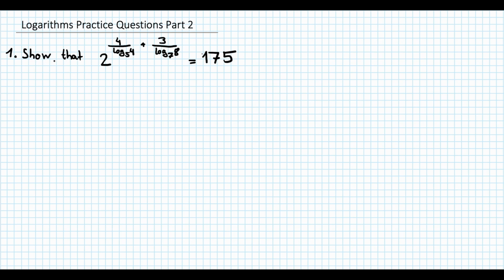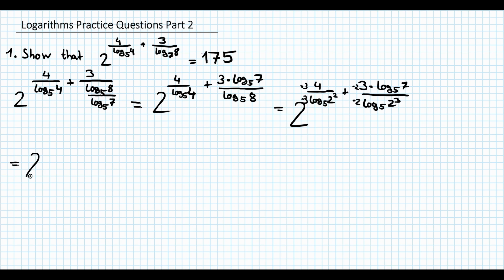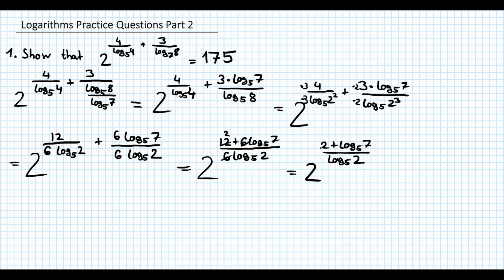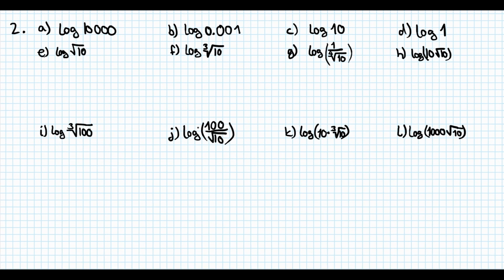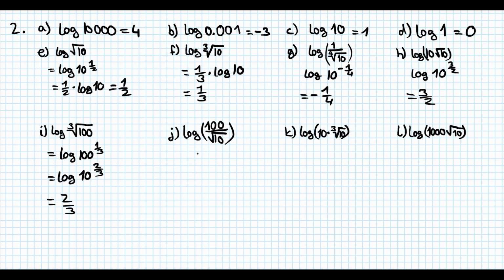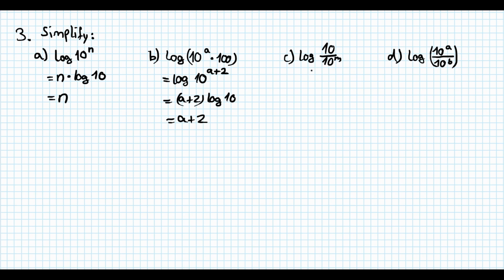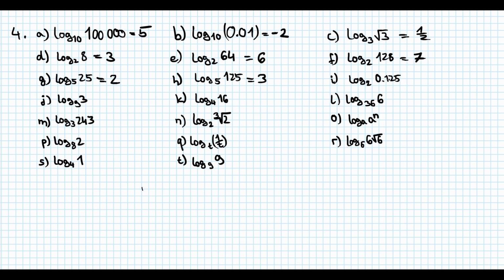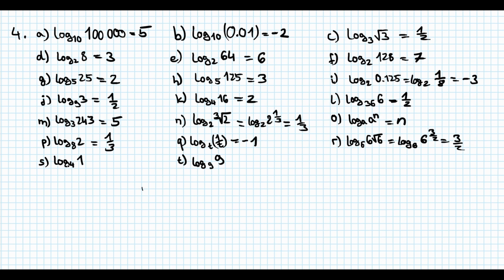Logarithm Practice Questions Part 2 - IB Math Grade 11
Some more practice questions